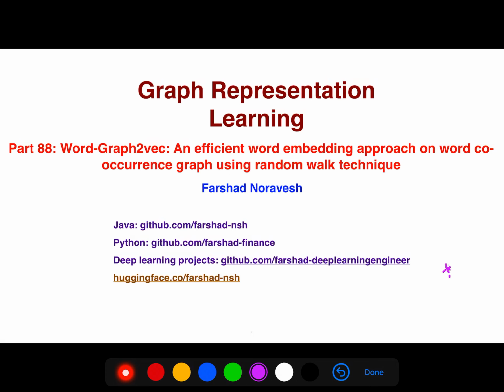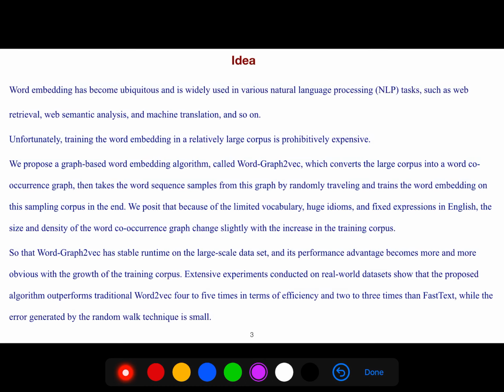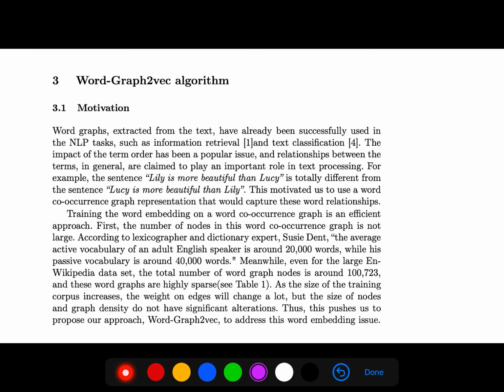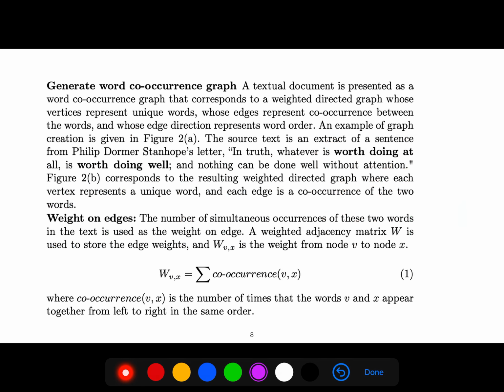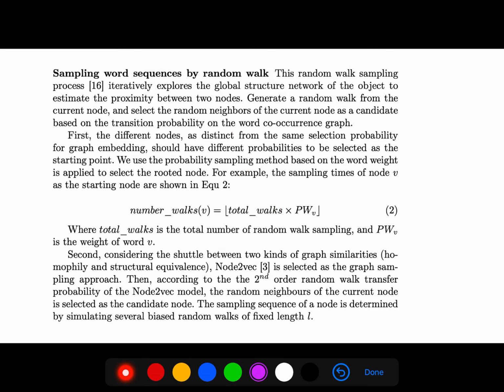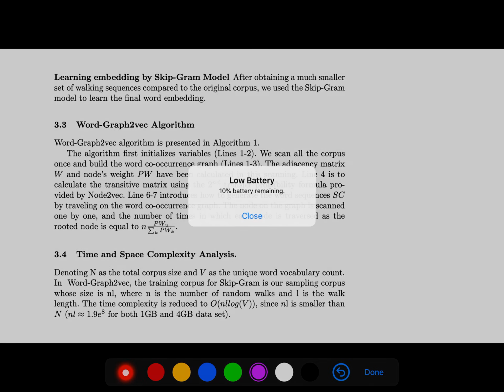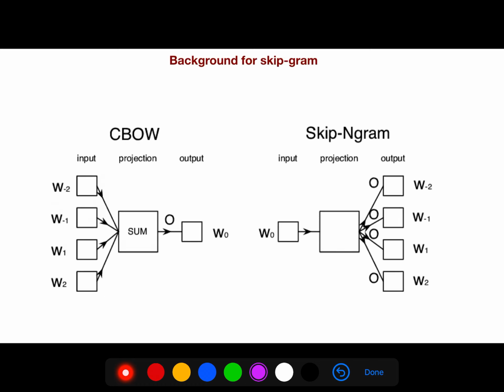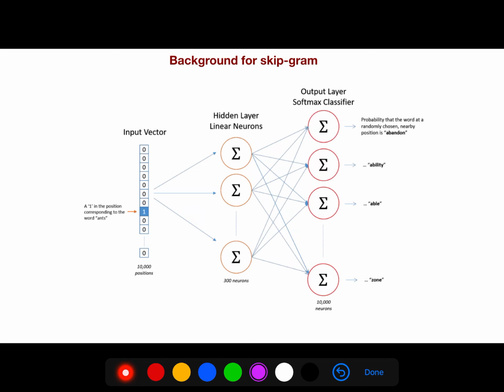Part 88: word-graph2vec: An efficient word embedding approach on word cooccurence graph using ran...